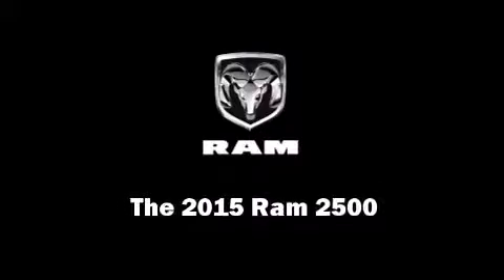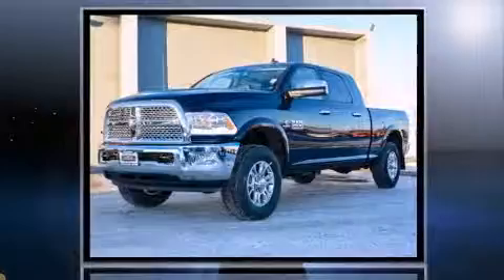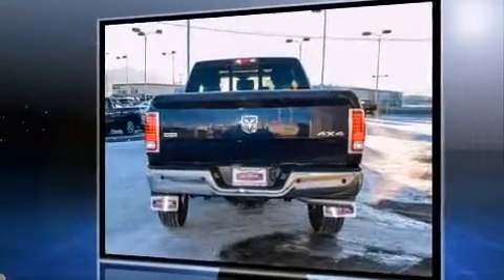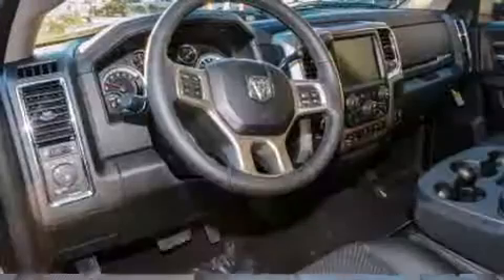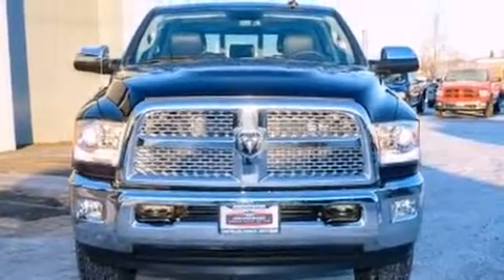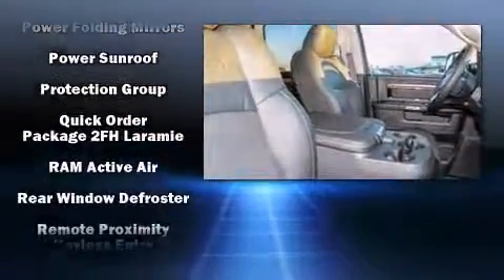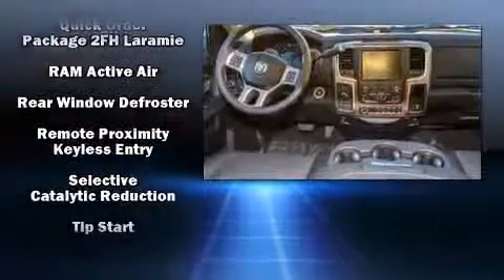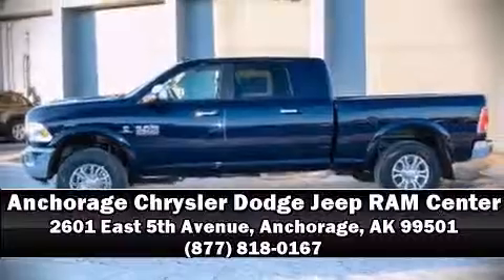2015 Ram 2500 Laramie in Anchorage, AK 99501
Discerning drivers will appreciate the 2015 Ram 2500. Under the hood you'll find a 6 cylinder engine with more than 300 horsepower, and load leveling rear suspension maintains a comfortable ride. Well tuned suspension and stability control deliver a spirited, yet composed, ride and drive The engine breathes better thanks to a turbocharger, improving both performance and economy. It's equipped with tons of terrific amenities, but it won't break your budget. Such as remote keyless entry, a power seat, automatic dimming door mirrors, heated and ventilated seats, power moon roof, adjustable pedals, a trailer hitch, and seat memory. Audio features include an AM/FM radio, steering wheel mounted audio controls, and 10 speakers, providing excellent sound throughout the cabin. Passenger security is always assured thanks to various safety features, such as: dual front impact airbags with occupant sensing airbag, front SIDE impact airbags, traction control, brake assist, a panic alarm, an emergency communication system, and 4 wheel disc brakes with ABS. Safety and maximum capability are assured via self leveling rear suspension, which maintains optimal driving geometry. We pride ourselves in consistently exceeding our customer's expectations. Stop by our dealership or give us a call for more information.